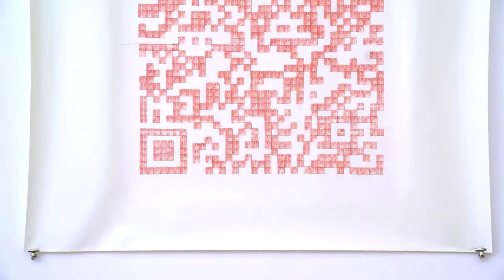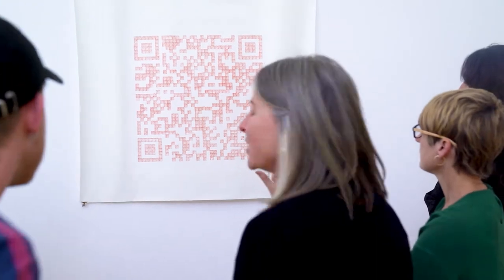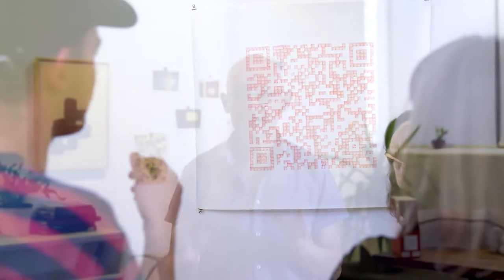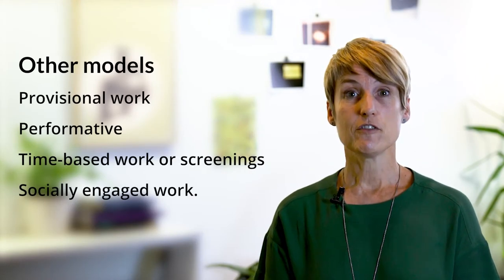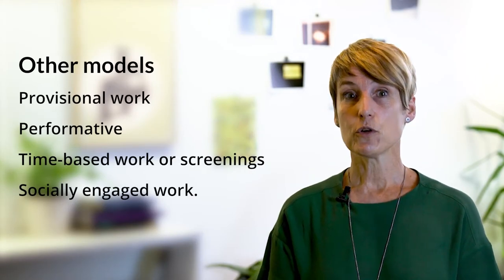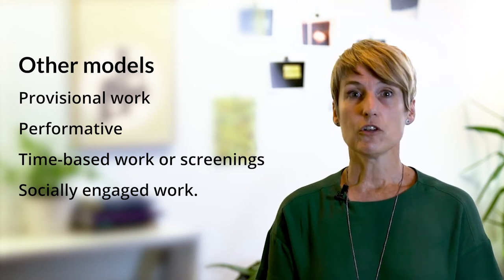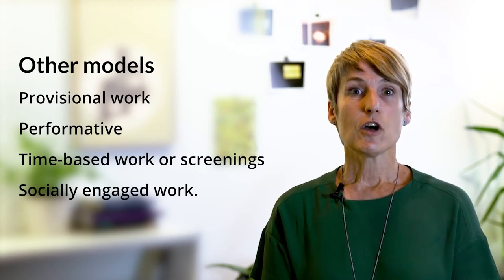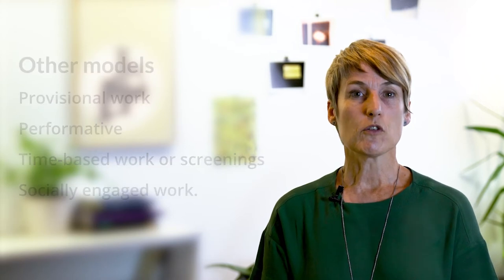What Are Some Models for Group Tutorials?